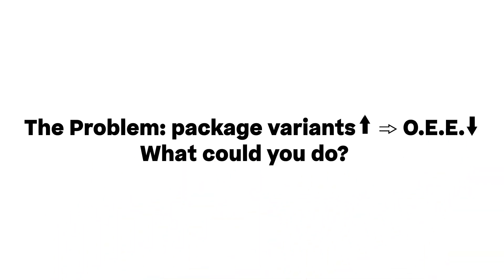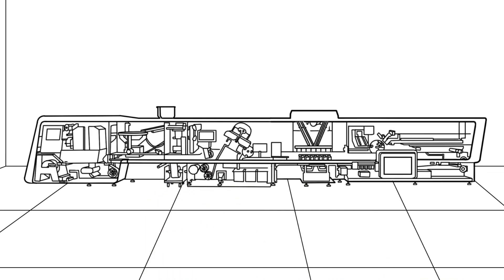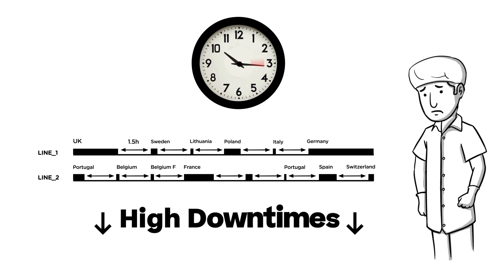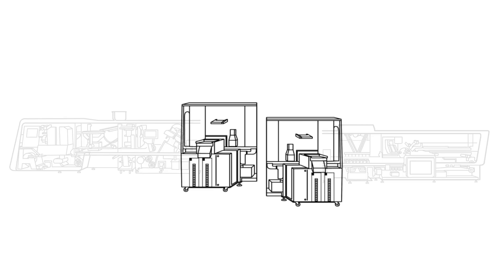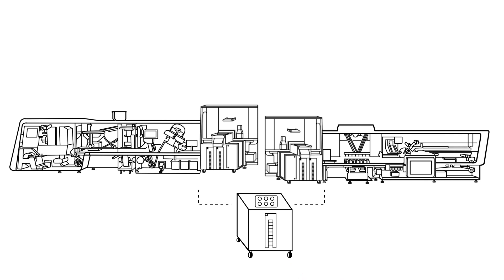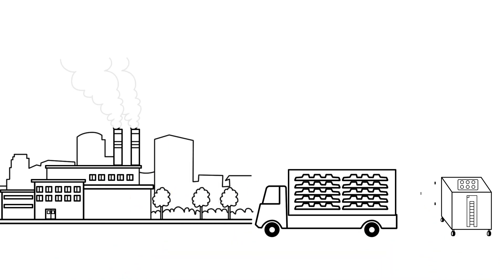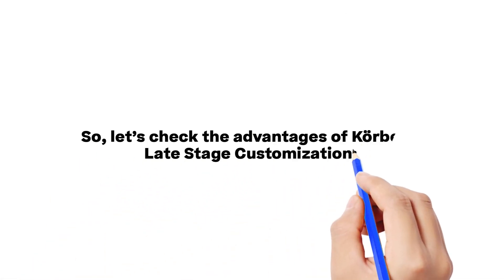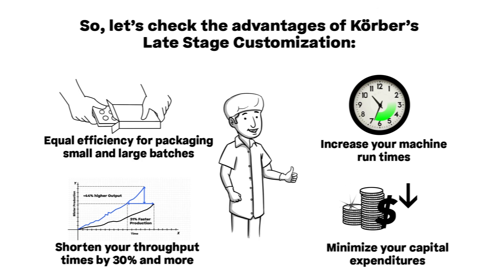Think big for Small Lots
The need for small batch solutions is growing enormously within the market. There are a variety of motivations for this: Country-specific printing, blockbuster drugs about to be launched, intermediate process steps, and many more. All these productions are highly inefficient due to set-up times or process interruptions.

In order to significantly increase the OEE of a production line for small batches again, it is one way to pursue the approach of turning small batch sizes into large batches again. Measurements over a defined period of time show increases in line efficiency of up to 25%. This can be achieved by decoupling processes.

With a late stage customization solution approach, there is a principle in which production takes place in two separate process steps:

In the first step, non-specific blisters are produced in large batches and buffered.

In the second step, specific printing and cartoning takes place.

This allows both machines to be operated much more efficiently and even enables intermediate steps.